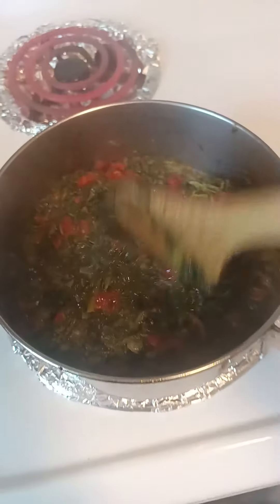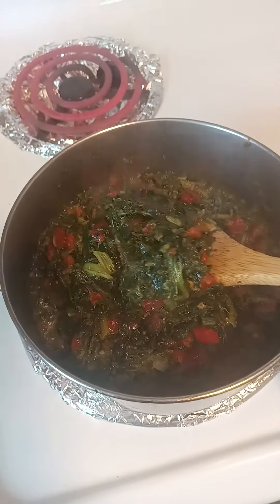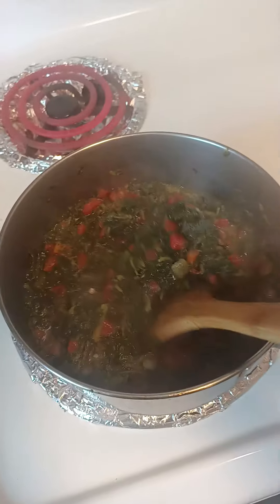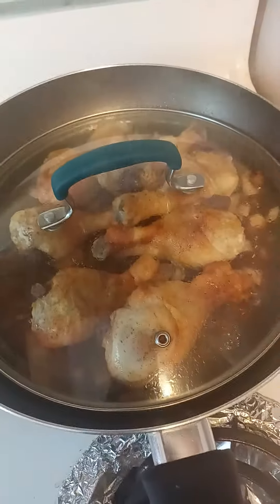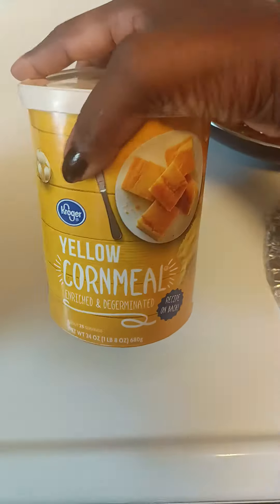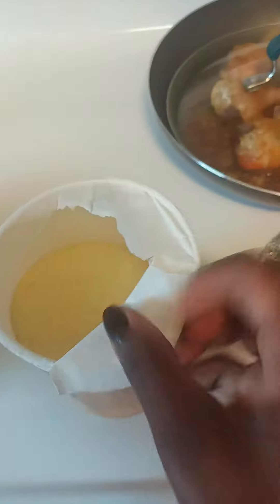Making a typical ZIMBABWEAN meal, sadza,mfushwa/ mbida lenyama yenkukhu. GWABIGWABI...